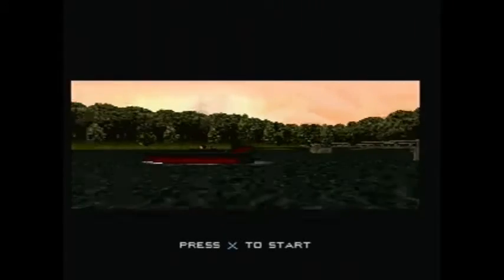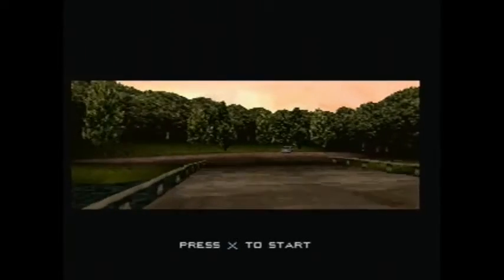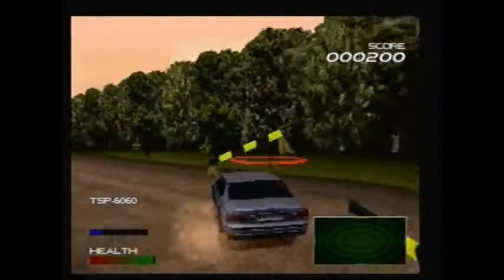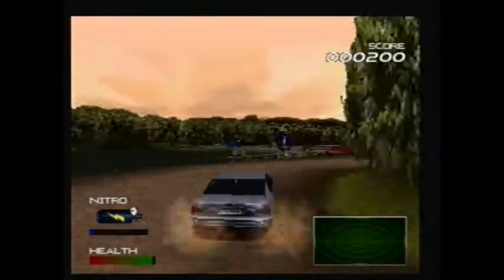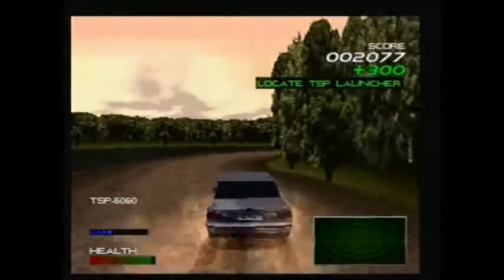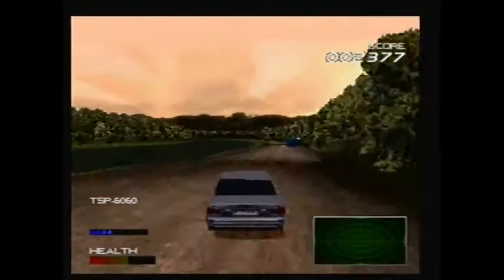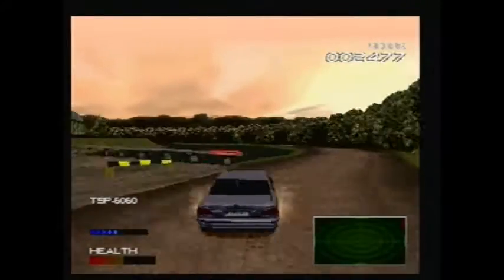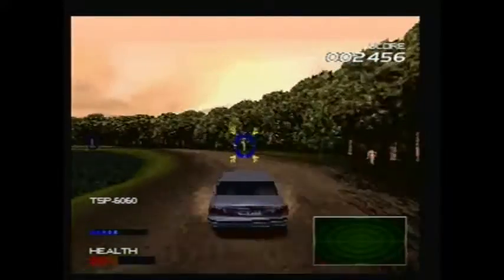007 Racing - Mission 9: River Race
A walkthrough and playthrough for 007 Racing for Playstation.
Mission 9 River Race, this walkthrough and playthrough is on Agent difficulty.